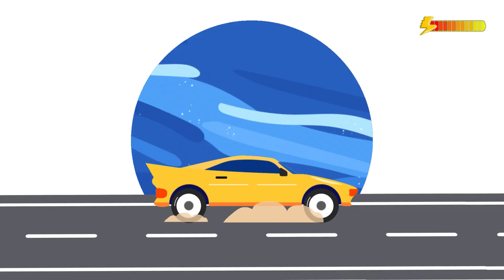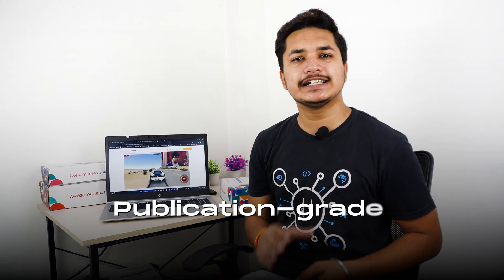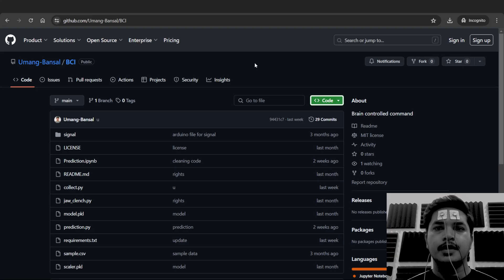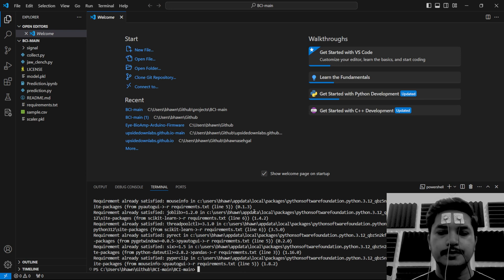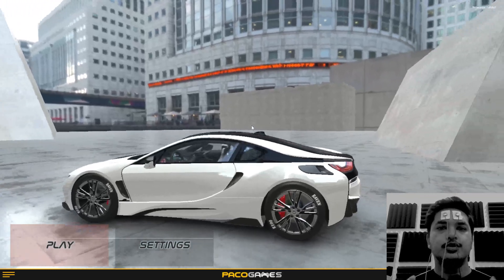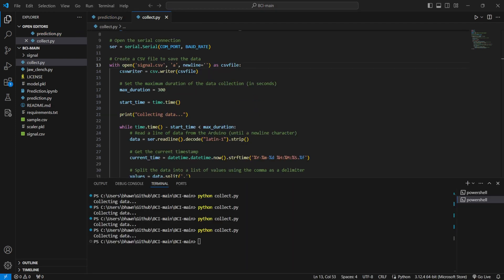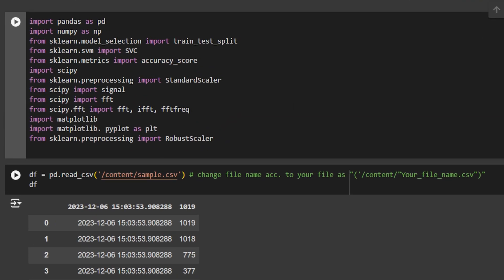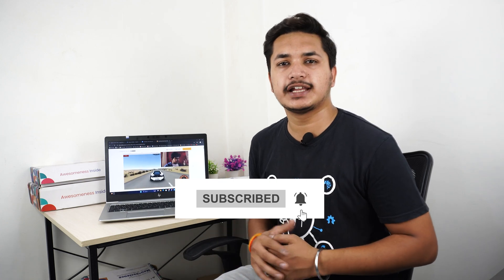Play video game using your mind | EEG | Complete tutorial | DIY Neuroscience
In this project, Umang aims to explore the potential of BCI technology by designing a system that interprets EEG signals to control external devices in real time. You will get to see how he will be controlling a car racing game by classifying EEG signals into two states: attentive and relaxed.

The project can be made using either DIY Neuroscience Kit Basic or DIY Neuroscience Kit Pro as both of these kits include BioAmp EXG Pill which is a single channel biopotential amplifier that is used in this project to record EEG signals.

Complete documentation on the DIY Neuroscience Kits that can be used to make this project (You can buy any 1 of the kit mentioned below):
1. DIY Neuroscience Kit Basic
2. DIY Neuroscience Kit Pro

Get your DIY Neuroscience Kits now from our online stores (Shipping Worldwide)

2. Link to all our online stores (Shipping Worldwide)
4.
5. List of research papers where our kits are mentioned